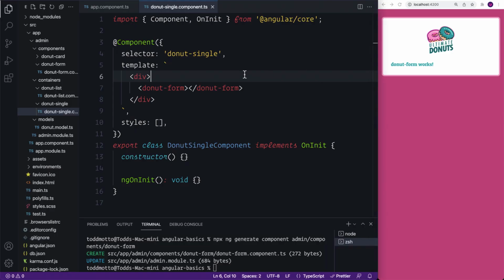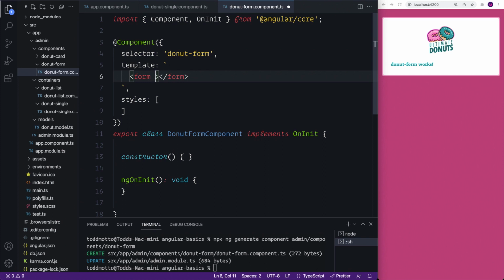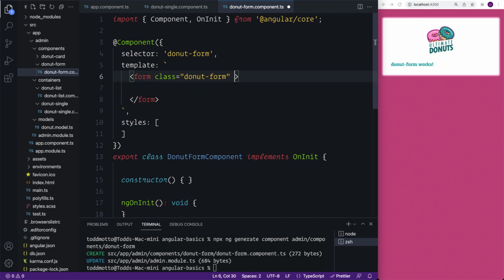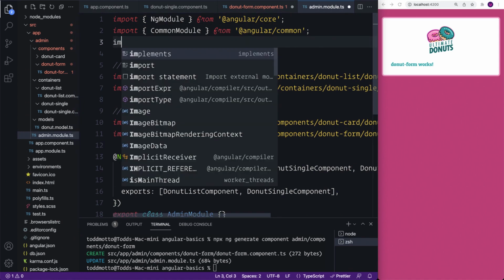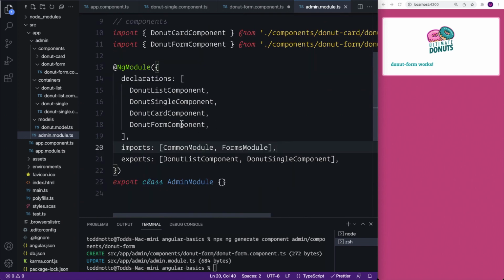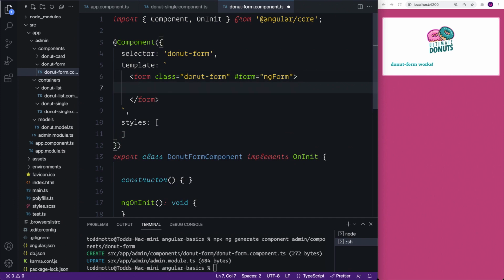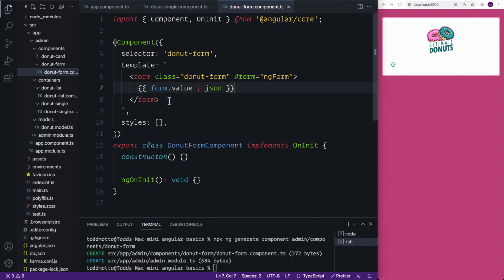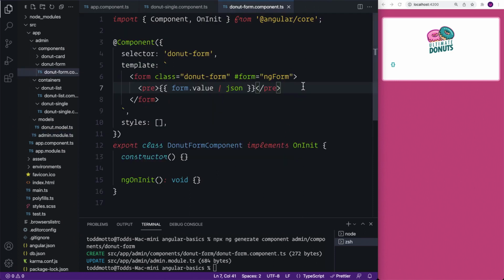34 use ng form with a template ref variable